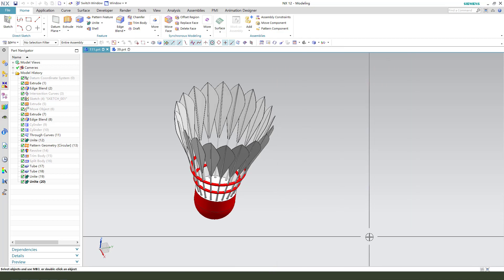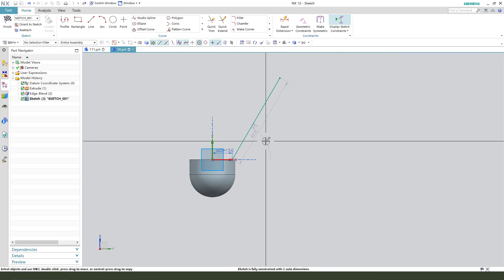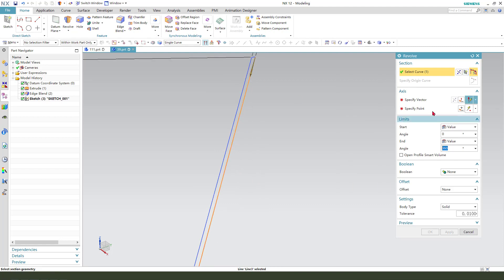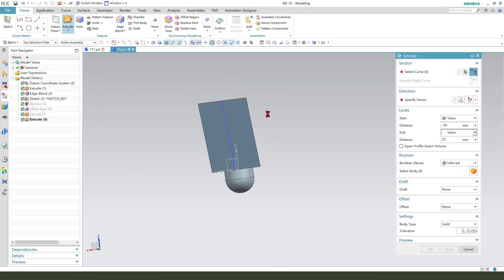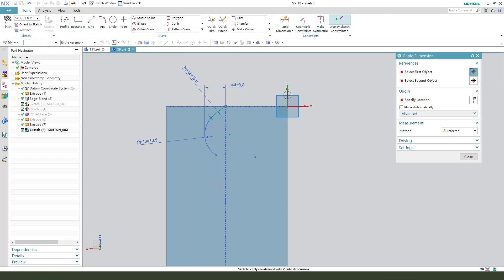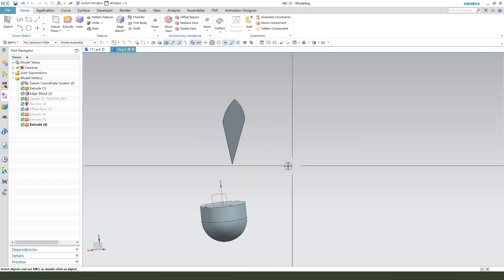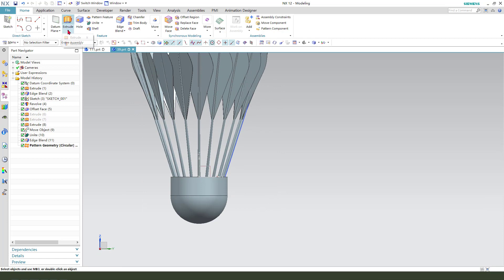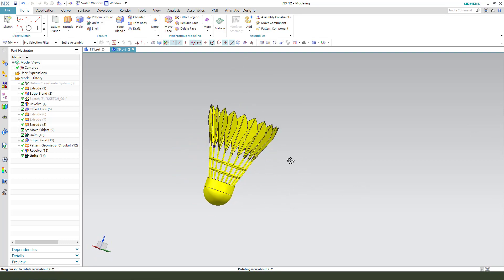Siemens NX Tutorial for beginners,basic model badminton exercise -39